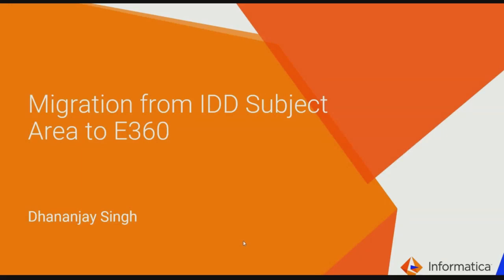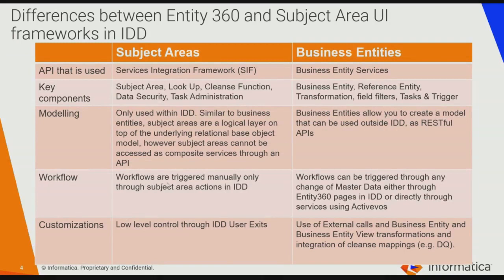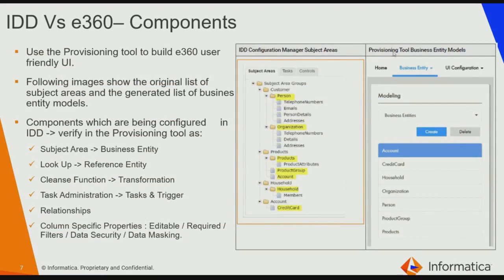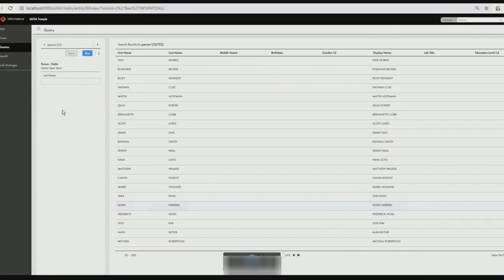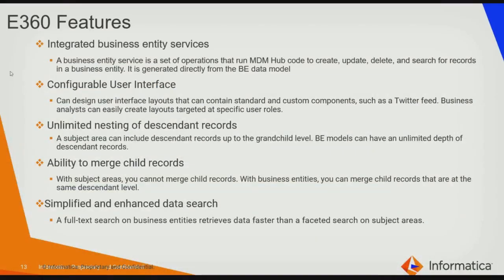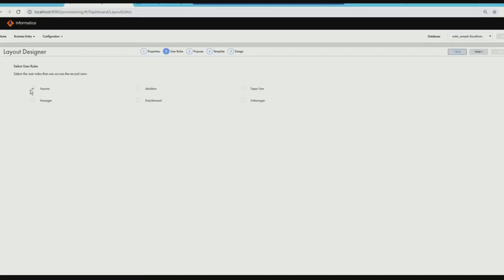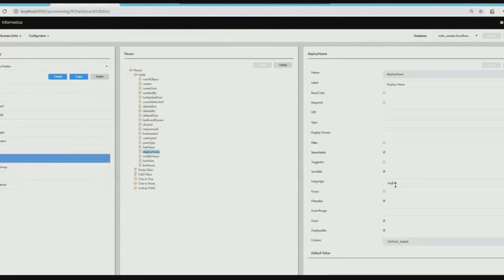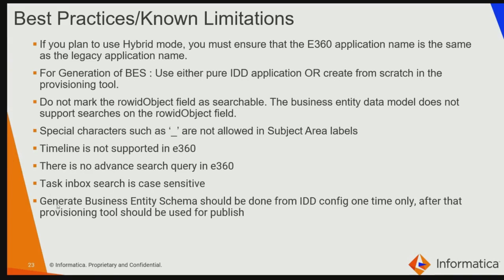Migration from Subject Area to Entity 360 in MDM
This webinar is intended for MDM developers and architects who work on MDM solutions for customers. This webinar will help them to migrate from Subject Area-based IDD to the latest Entity 360 based application.